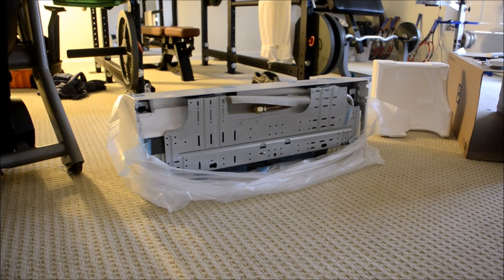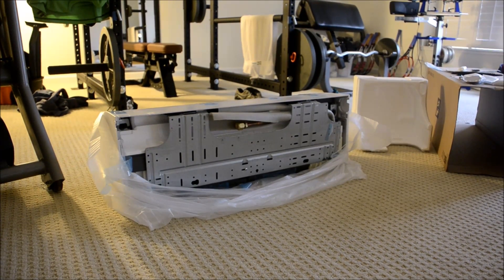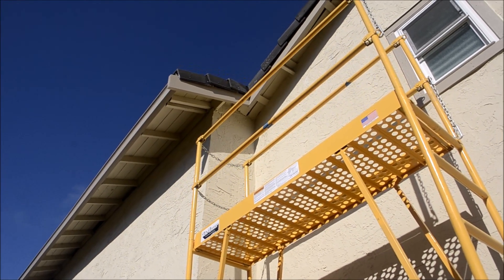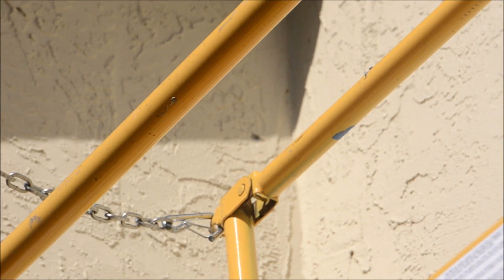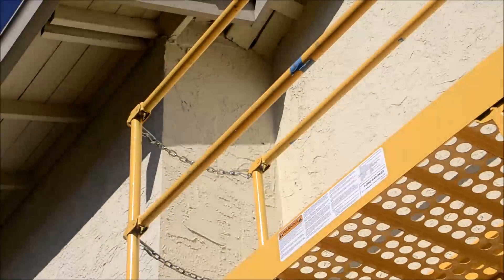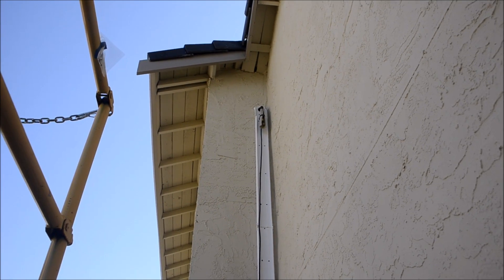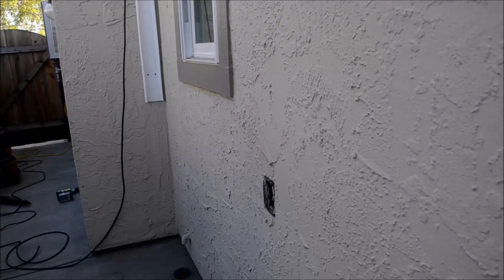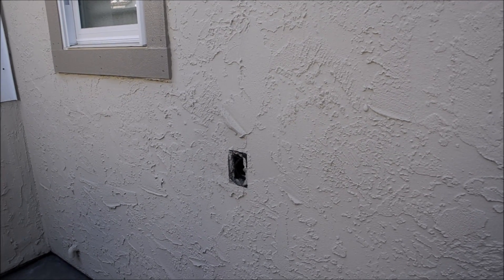Fujitsu Mini Split Install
I installed the Fujitsu 15RLS3 mini split. I purchased it online from younits.com for $1800 and then spent about another $850 on tools for a total of $2650. The cheapest quote I got was $6K here in CA for an inferior system, so I saved a few thousand doing it myself. I have used the unit for more than a year and it still works great.

Equipment I purchased to do the install.

Yellow Jacket 60278 Deluxe Flaring Tool 1/8" to 3/4" 45 Degree (eBay $100)

Fieldpiece SMAN460 Wireless 4-Port Digital Manifold with Vacuum Gauge (ebay $460 - There are much cheaper options if you want to save some money here)

Mastercool 49262-60 AC 5FT Hose set With Valves W800 B4000psi R-410A (ebay $80)

Mastercool 94160 60" x 3/8" Black Refrigerant Charging Hose (ebay $30)

Ritchie Yellow Jacket 60652 8-Head Precision Torque Wrench Kit (ebay $130)

IMPERIAL 370-FH Tube Bender, 1/4, 3/16, 3/8 and 1/2 In (ebay $60 - Dont really need this, but it was a nice to have)

Ductless Mini Split System charging vacuum port adapter, Converts new R410a style 5/16 SAE service ports to accept older 1/4 SAE gauge hoses (Amazon $15)

Uniweld RHP800 Nitrogen Regulator with 0-800 PSI Delivery Pressure (Amazon $90)

Venture 1507 Black Printed UV Resistant Line Set Tape (2" x 60yd) (Amazon $15)

Rectorseal LD 4.5" 12' WALL DUCT KIT WH 122 White (Amazon $80)

Refrigeration Technologies RT201B NYLOG-GASKET/THREAD SEALANT (Amazon $15)

Nitrogen Tank  (purchased at a local store $90)

RIDGID 40617 Model 101 Close Quarters Tubing Cutter (Amazon $30)

Robinair (15800) VacuMaster Economy Vacuum Pump - 2-Stage, 8 CFM (Amazon $260)